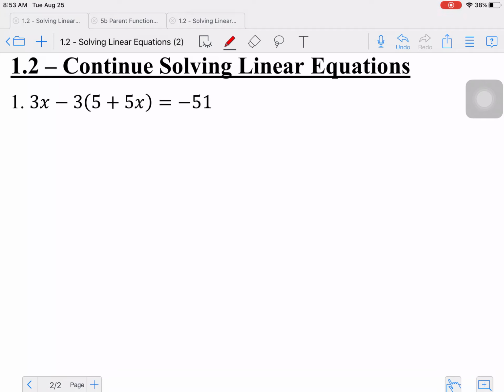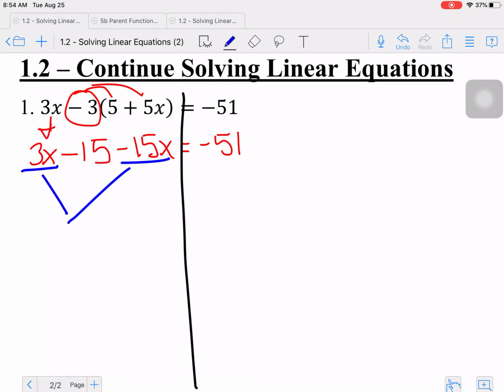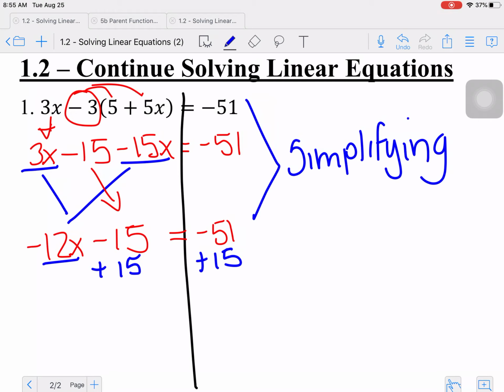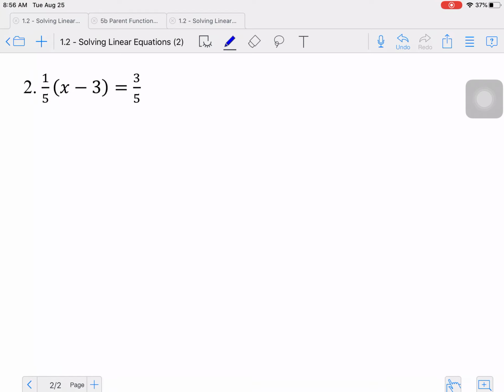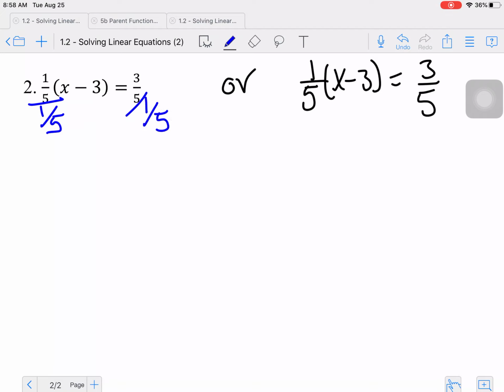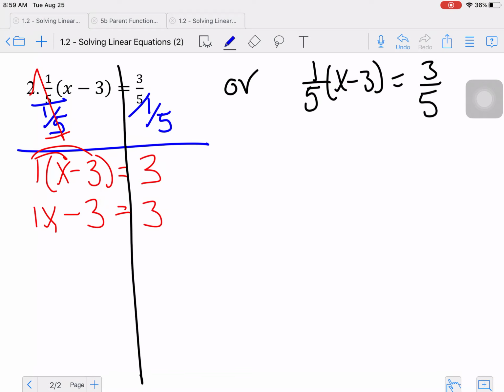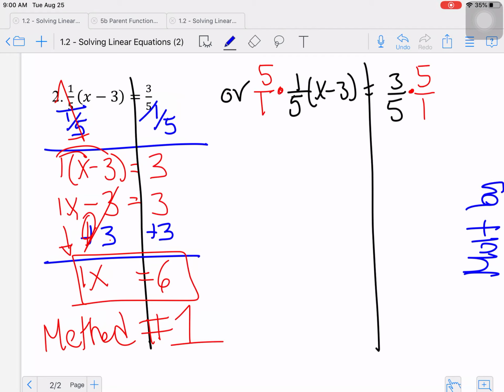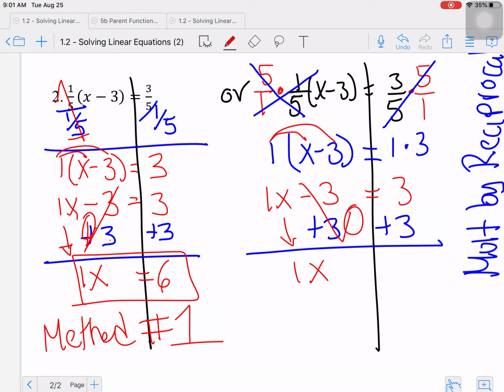1.2 - Solving Linear Equations (2)